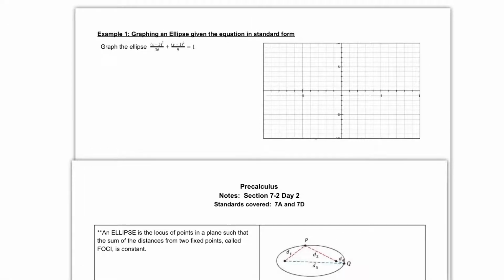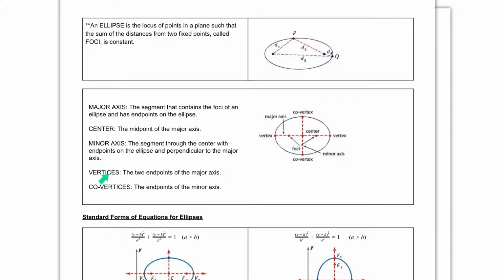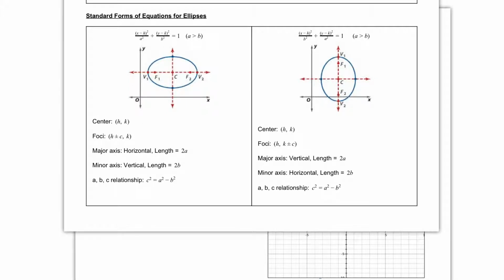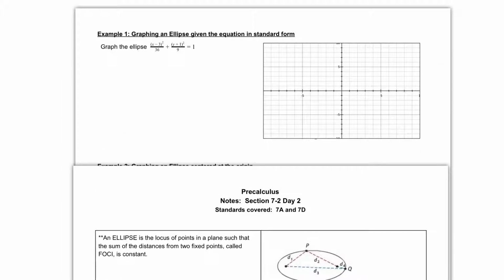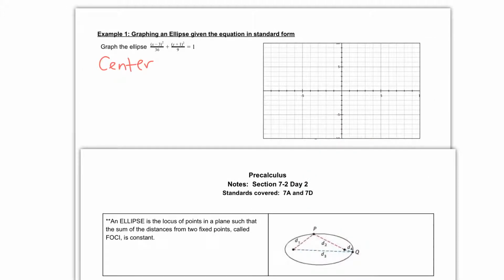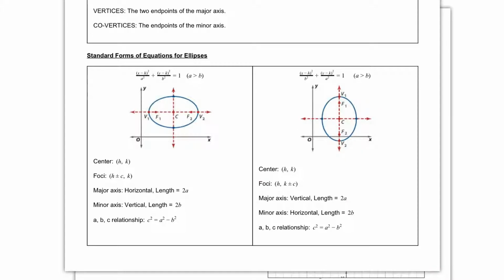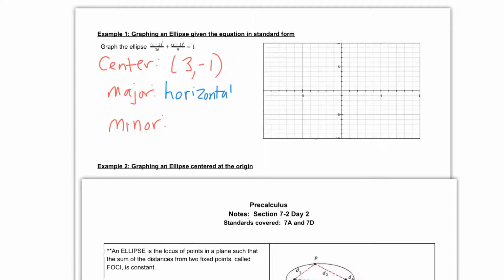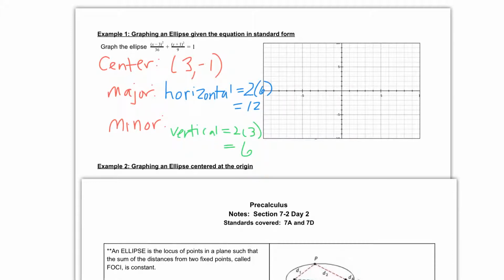Notes 7.2 day 2 ex. 1